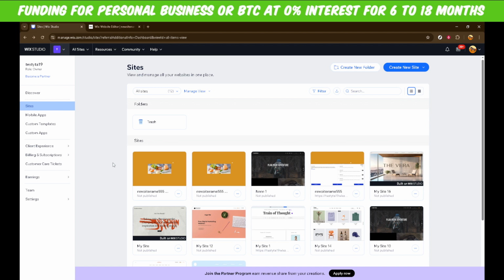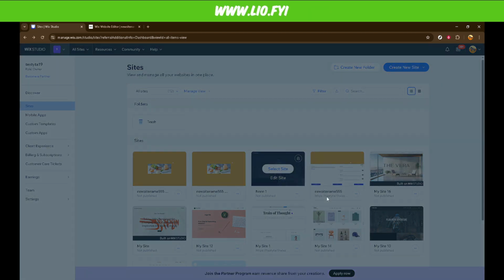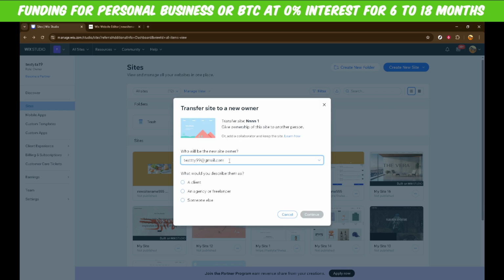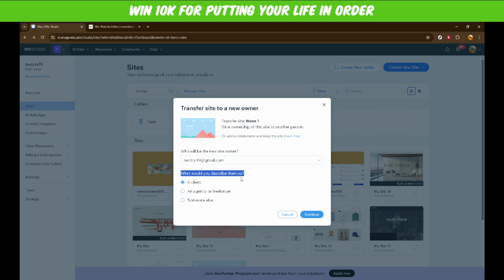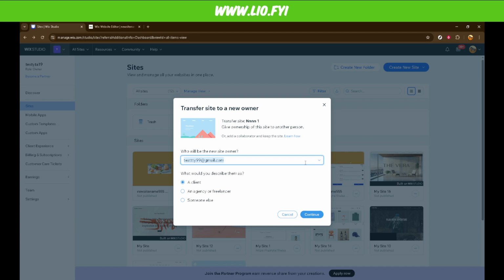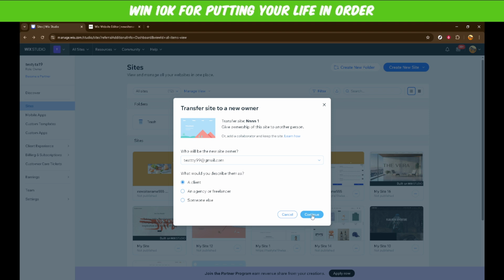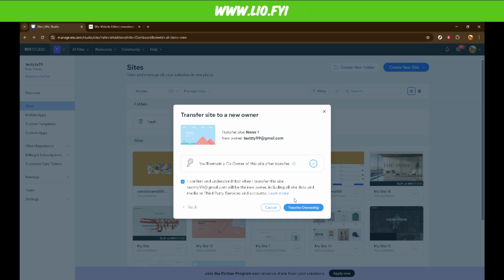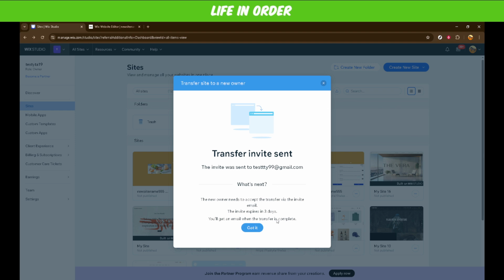How To Transfer Your Website In Wix Tutorial For Beginners { 2025 edition }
How To Transfer Your Website In Wix Tutorial For Beginners